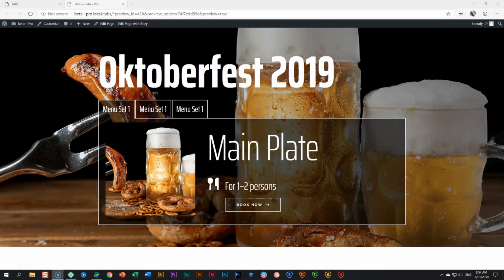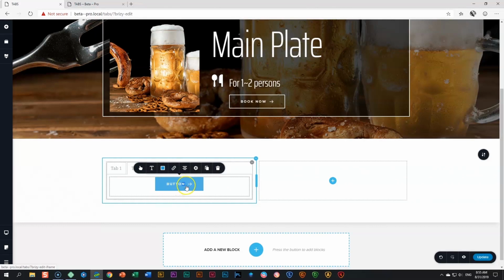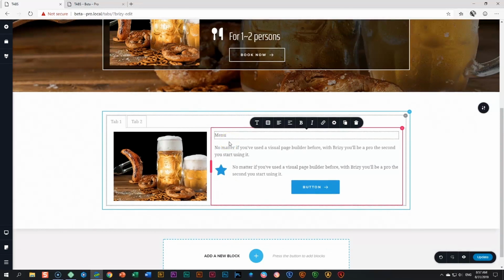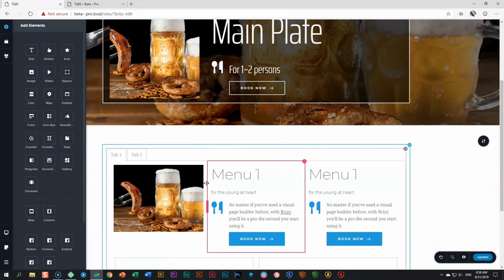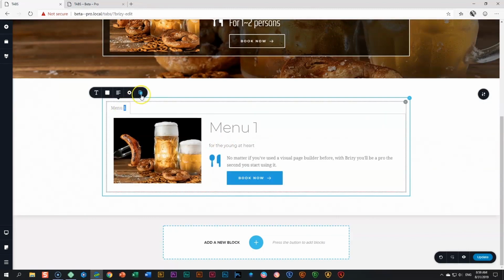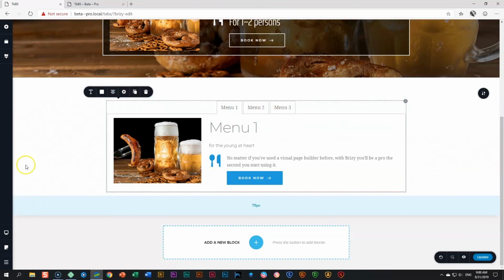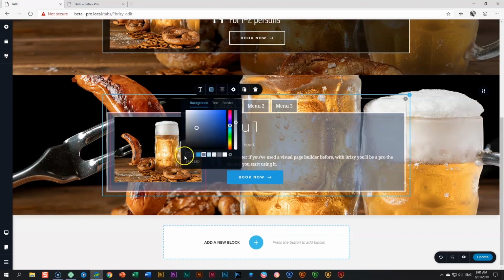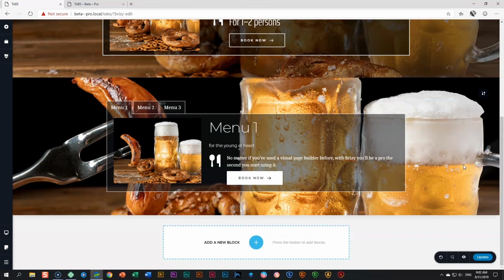Uncover How Tabs Can Help You Level Up Your Site Layout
👋 Tabs help you organize elements, free up some real estate on your site, and help improve layout structure.

(unlimited access is included with every Brizy PRO purchase.)